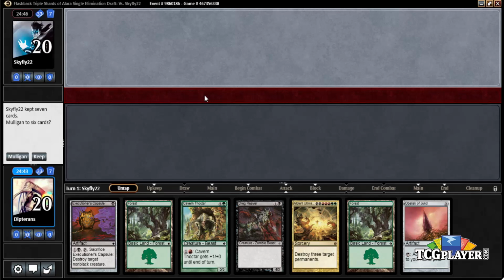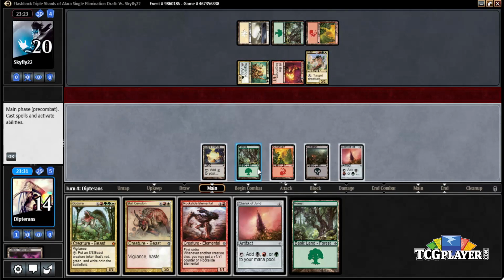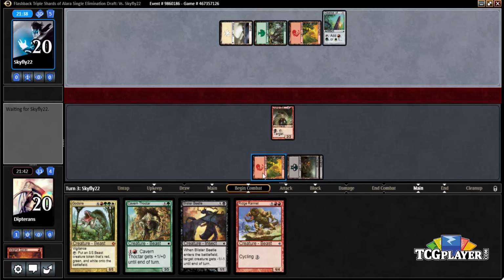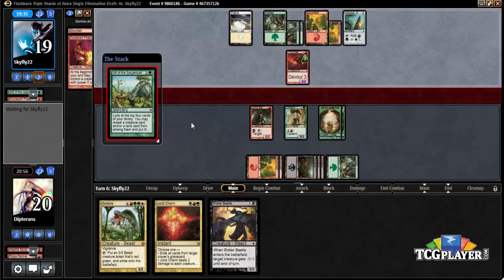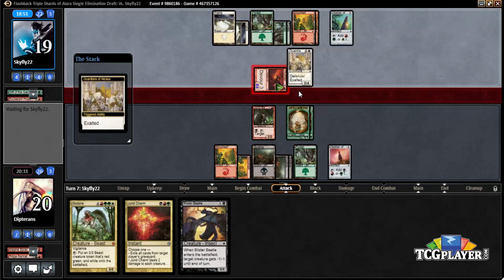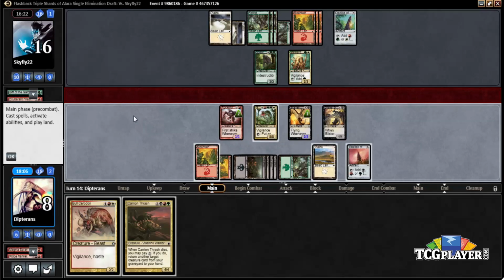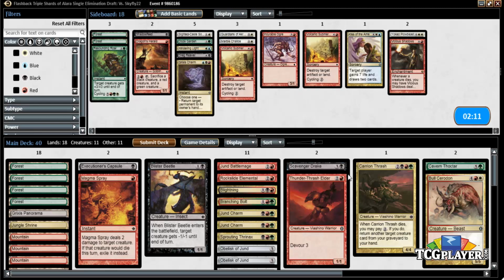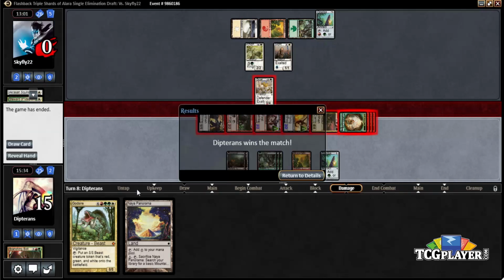[MTG] Triple Shards of Alara Draft | Match 2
Adam Yurchick embraces the power of Jund in this triple Shards of Alara flashback draft.